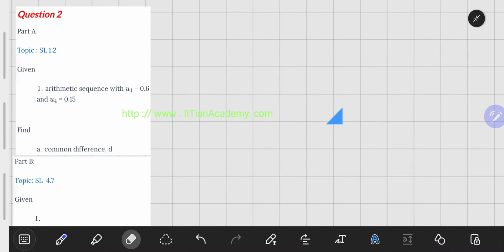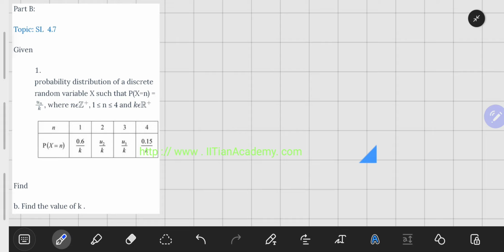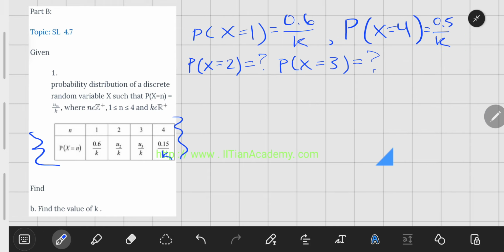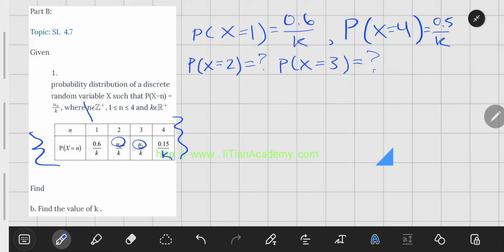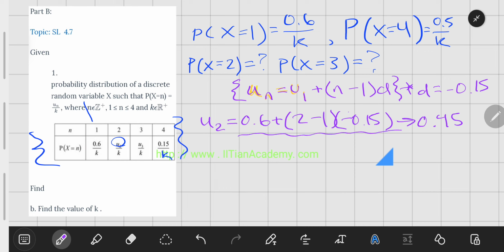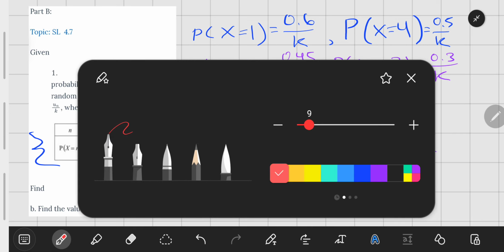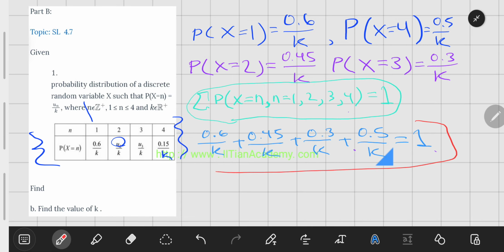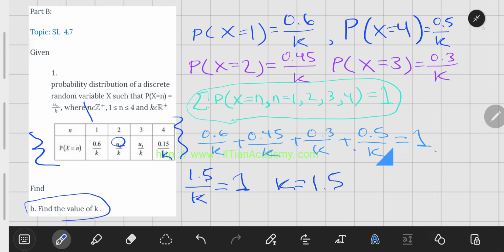M23--TZ_2 MAA SL Paper 1 Question 2 with Solution